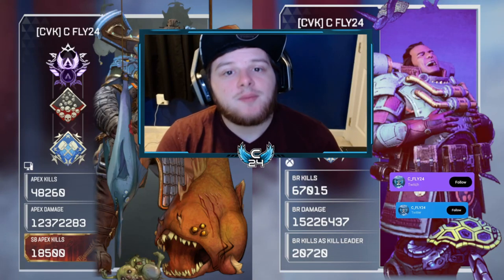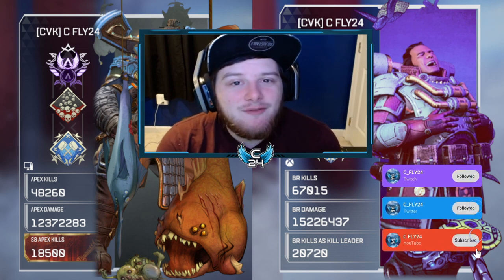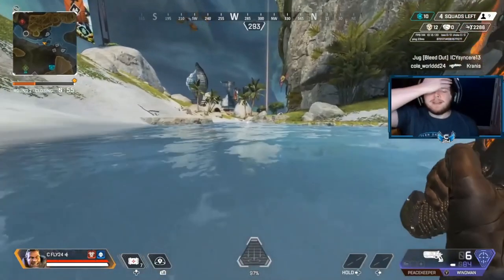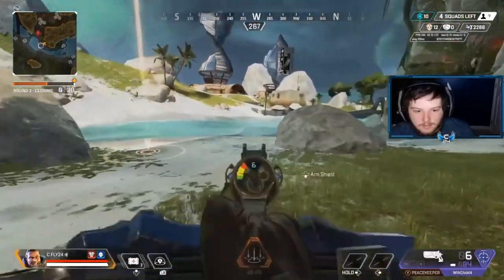Gibraltar Training Apex Legends tips and tricks